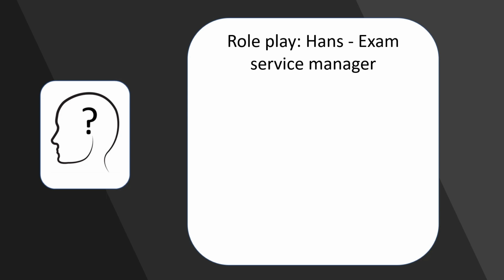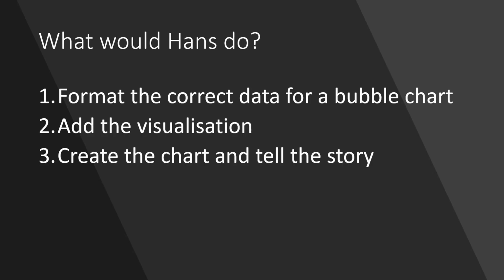Hans rosling clip